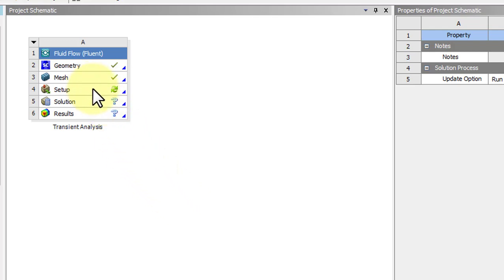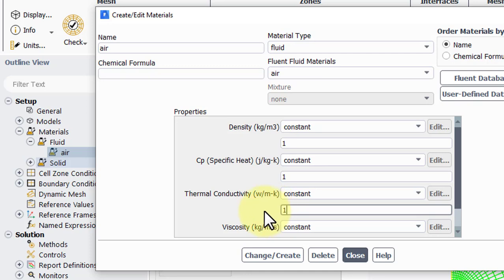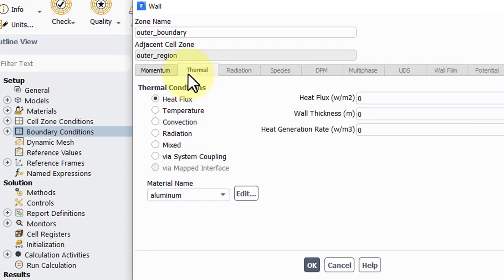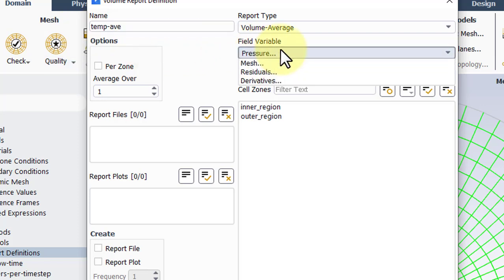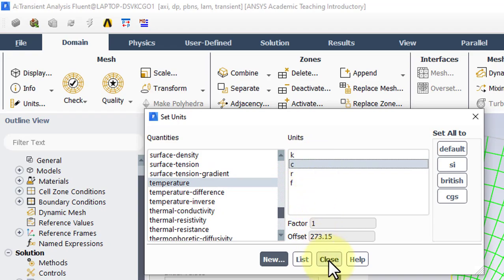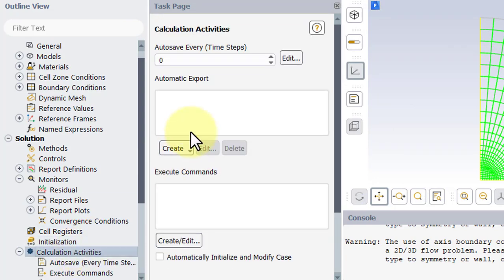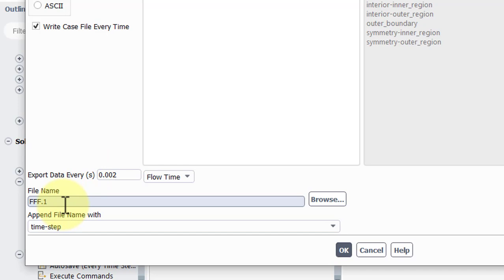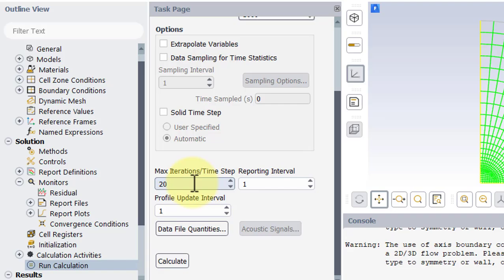2D Transient Diffusion: Model Setup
This video is from the “2D Transient Diffusion” tutorial from Cornell University at SimCafe.org